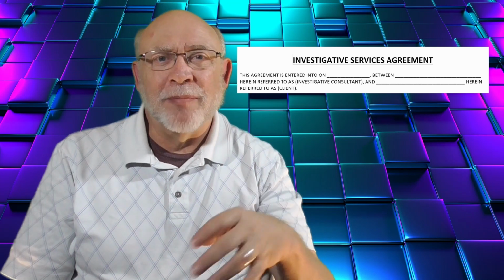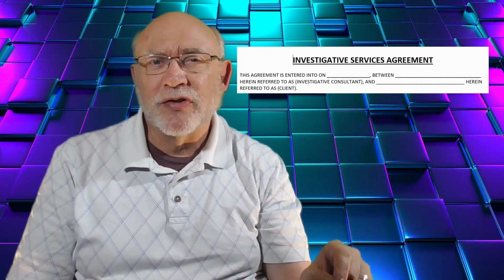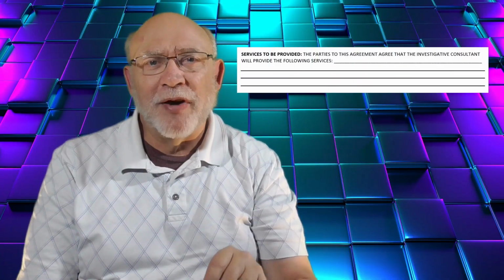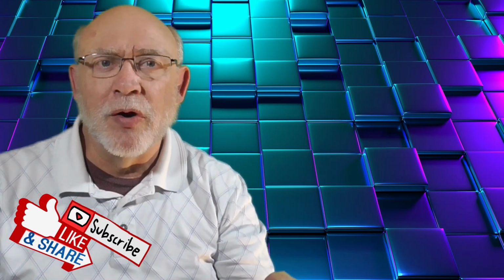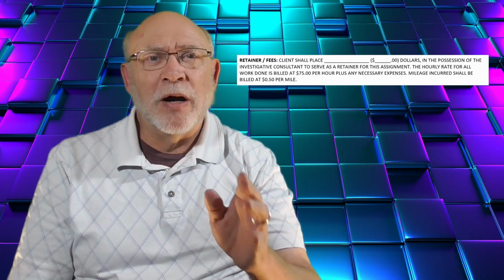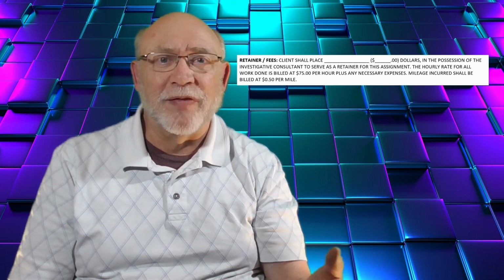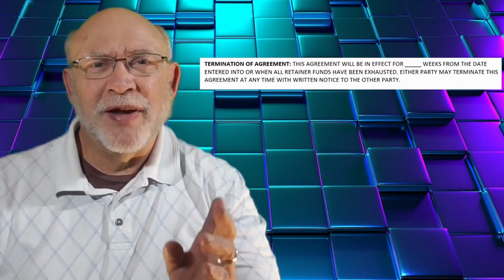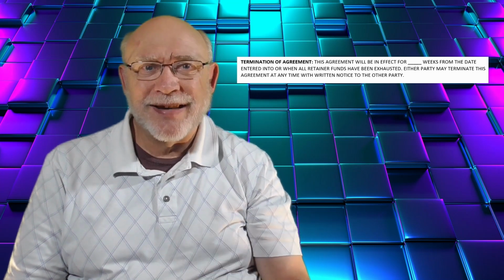🛑 Unveiling the Secrets of Private Investigator Contracts: What You Need to Know!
Discover the critical things your private investigations contract needs to have in this Private Investigator training video.

All videos, publications, and discussions regarding past, present or future private investigator cases, investigations and assignments have had specific details and information changed to ensure individual confidentiality and privacy. Any similarities to real-life situations are purely coincidental.